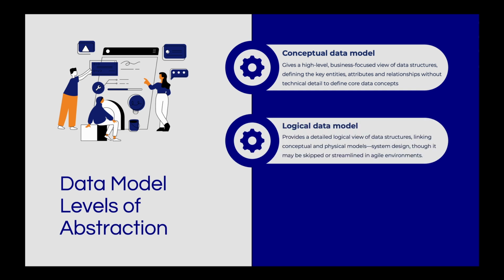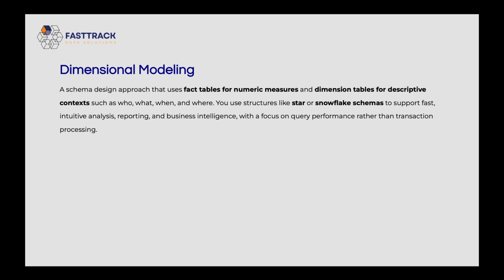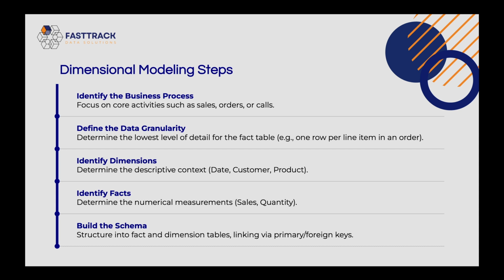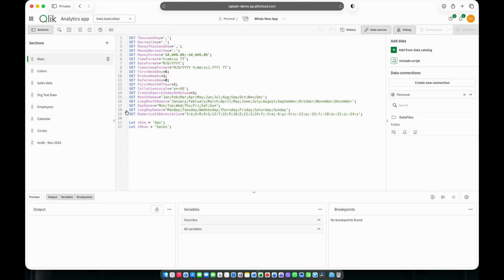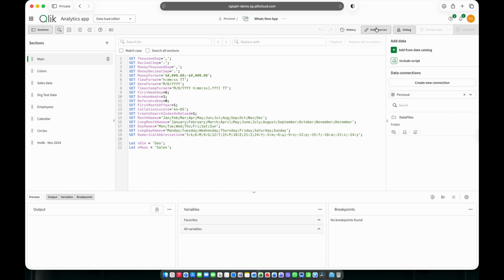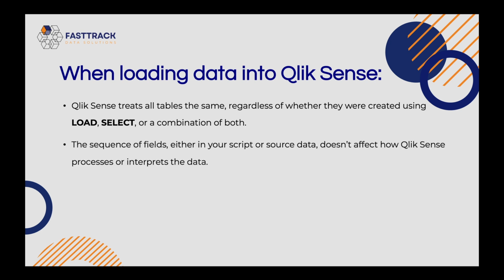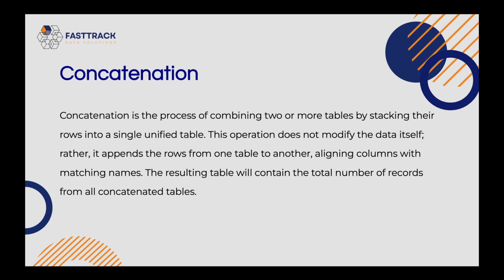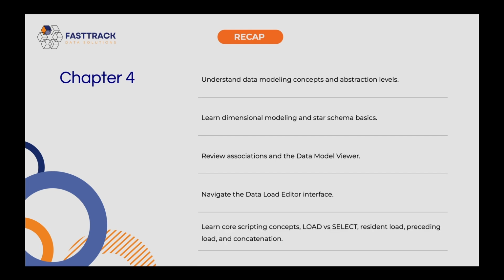Chapter 4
Qlik Sense (Cloud Analytics) Enablement